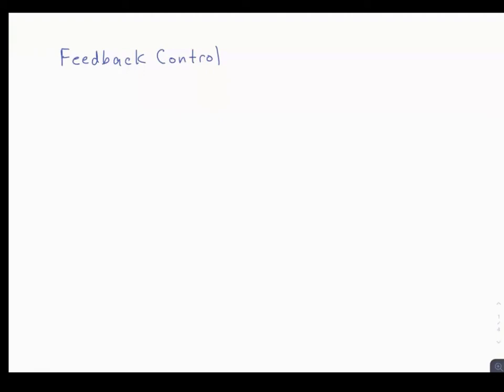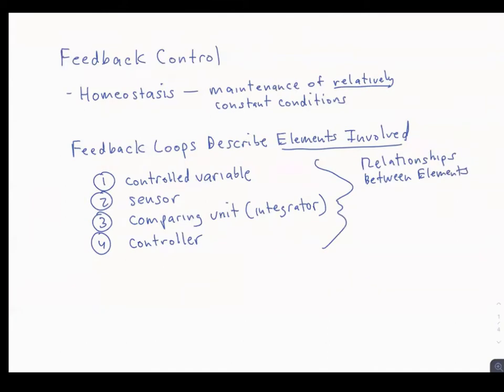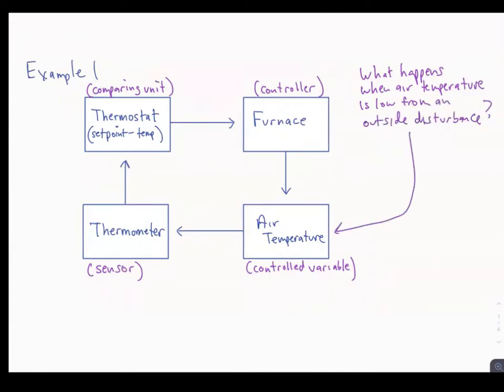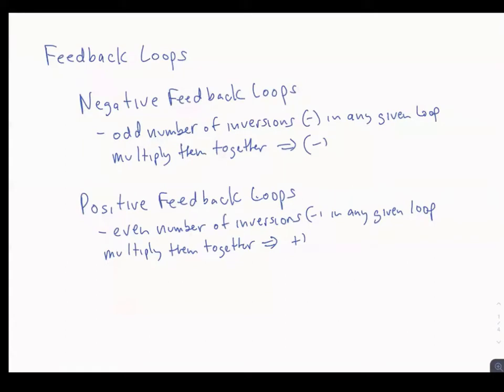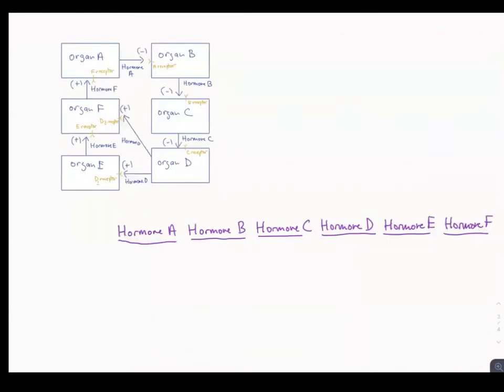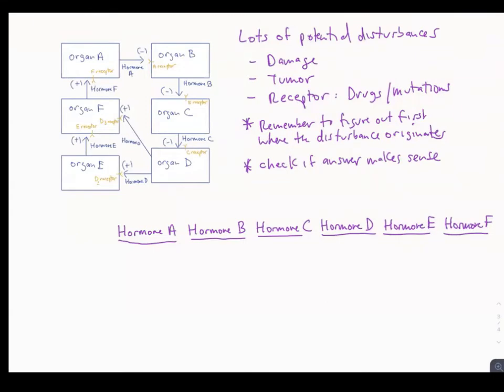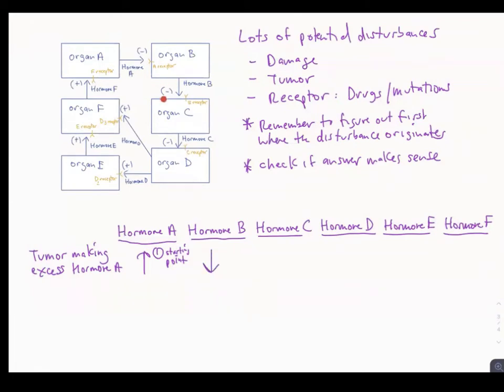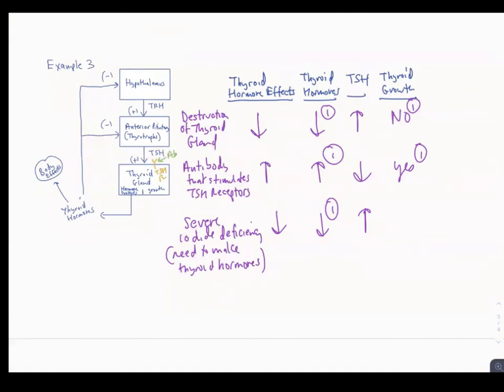Schneid Guide to Feedback Control with Examples